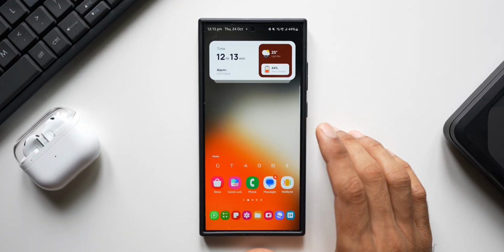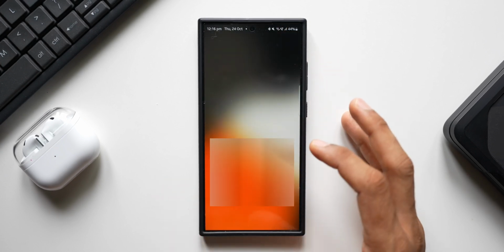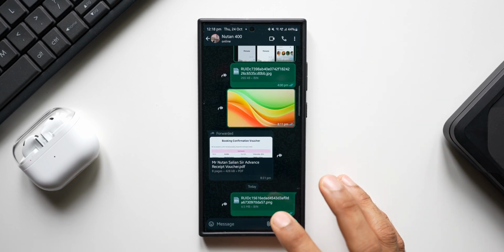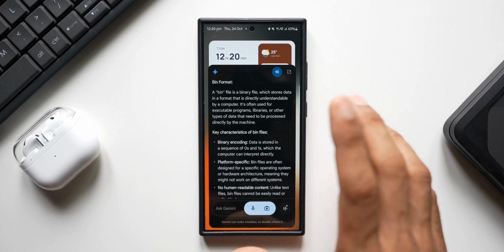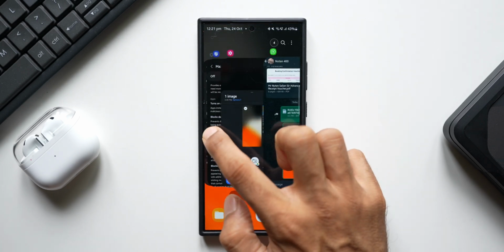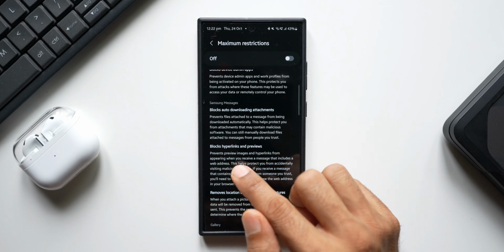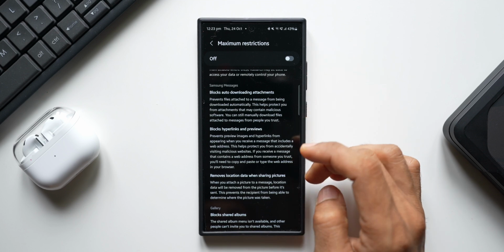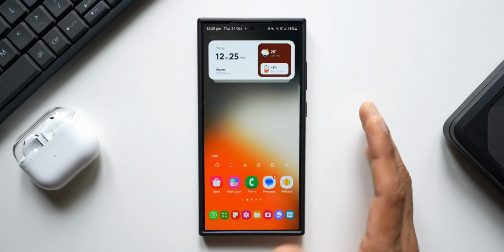Galaxy Phone Glitch: Fix It Now!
Here is a minor Glitch which many samsung galaxy users are facing, and I have the solution for it. This is applicable for all galaxy phones which have one UI 6.1 including Samsung Galaxy S 24 Ultra, S 24 Plus, S 24,  S 23 Ultra, S 23 Plus & S 23, S 23 FE, etc